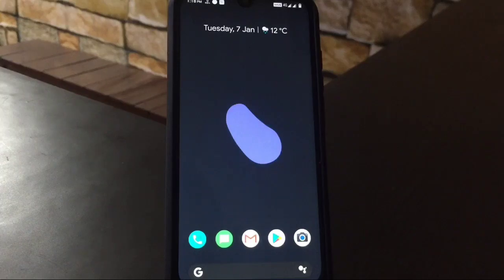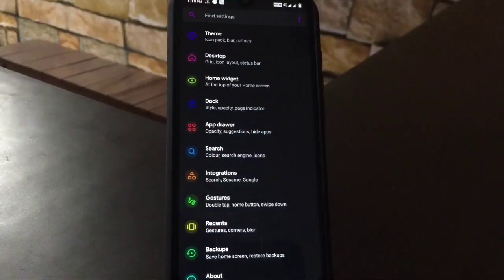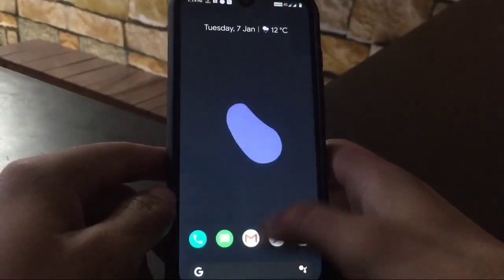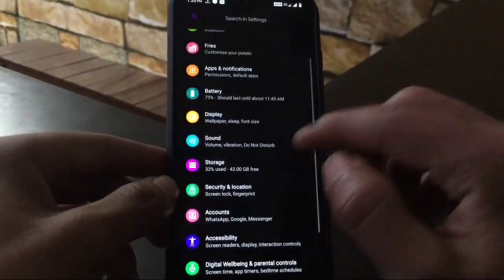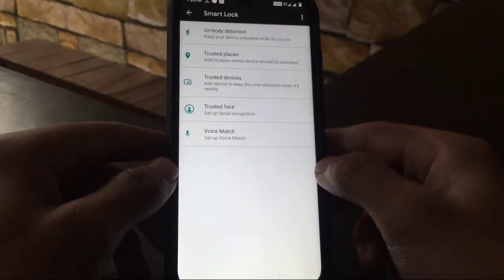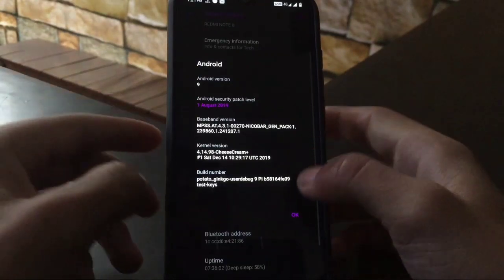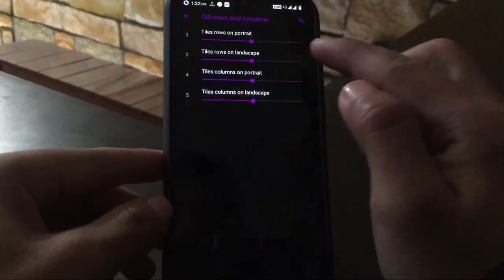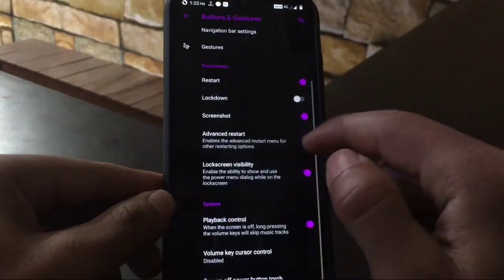POSP ROM for Redmi Note 8 | Install Now 🔥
Hey everyone

This is Karan here & I welcome you to my Channel named "Tech Karan". Today in this video, I am going to show you One of the good Custom ROM for Redmi Note 8.

Potato Open Sauce Project is a butter smooth Android aftermarket firmware. We handpicked the best features around and are adding our own sauce to it.
Get ready to taste the unique features it brings with itself.
We aim to deliver an experience with original ideas and features along with the useful things the community is accustomed to.

Link for ROM---& How to Install?

If you want to earn money then just simply go & Sign Up & Short links & earn money.